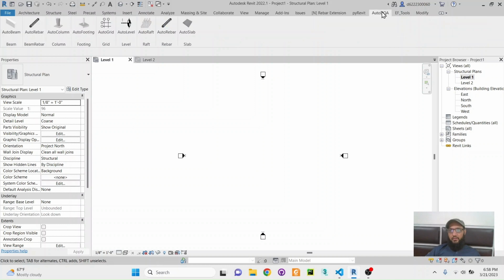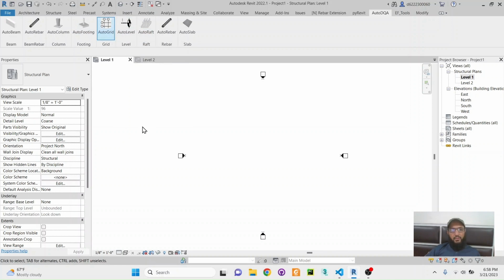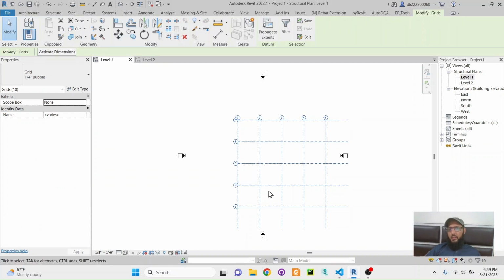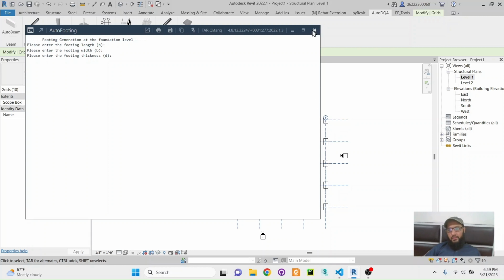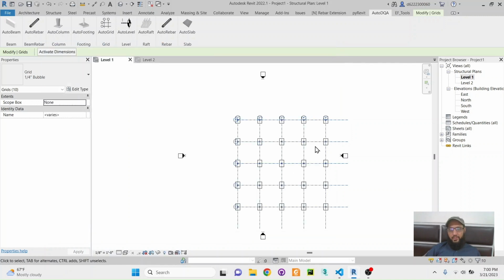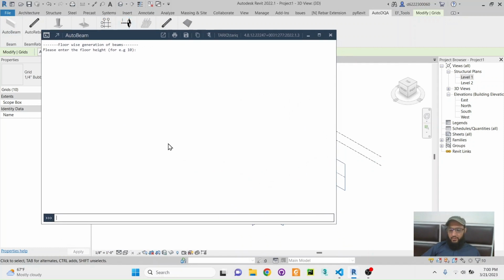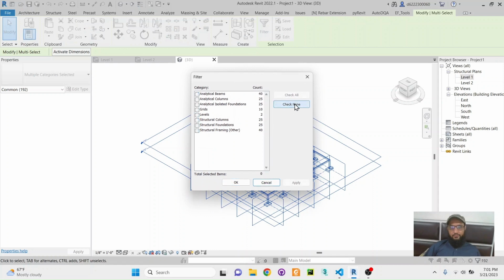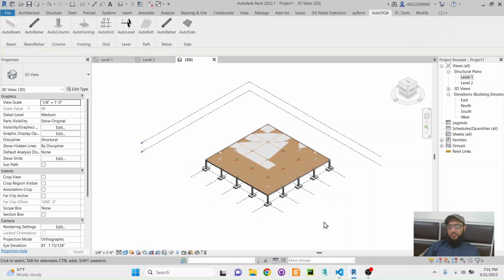Revit Task Automation Plugin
Revit plugin developed using pyrevit and revit api for automating various tasks, including grid creation, level creation, addition of beams, columns, footings and slabs